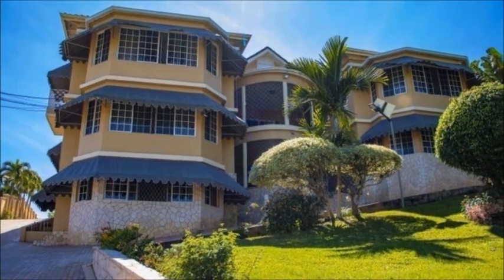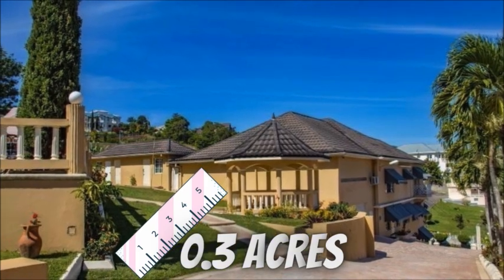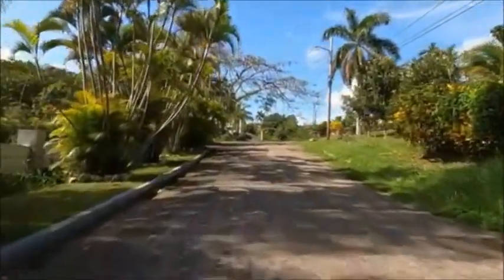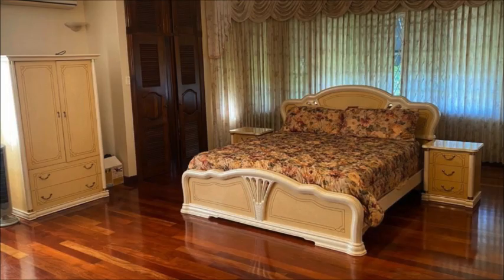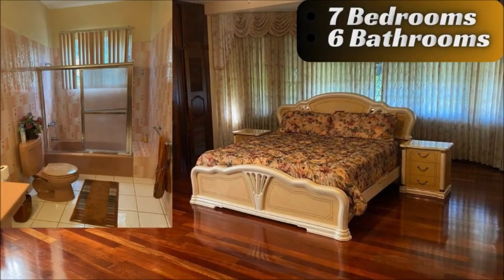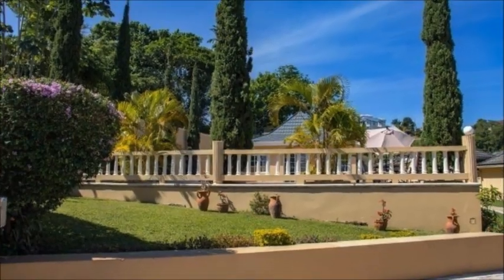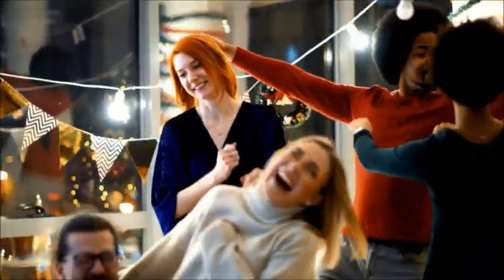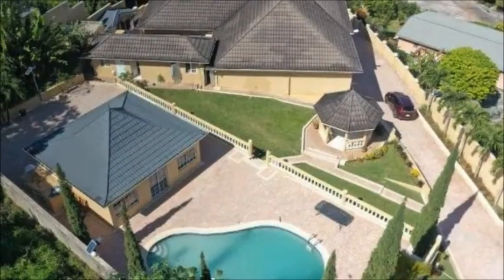Executive Styled 7 Bedroom 6 Bathroom House for sale at Mount Nelson Road, Mandeville, Jamaica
This Executive Styled Mansion in one of Mandeville's better Suburbs is everything that you need for your family. Equipped with 7 Bedrooms, 6 Bathrooms the Property is perfect. There are Lawn Spaces all around, an expansive Driveway, large enough Swimming Pool to entertain on those hot days. The Kitchen is a Chefs ideal with large prepping space. The floor is wooden for the most part and it gives a really nice old world charm. The Garage is large enough to hold those expensive Cars plus everything you need to store. Just think of the Family events, parties, get-togethers in the stunning House. The curb appeal is worth every look. The price is negotiable and owners are motivated to sell. Call your agent to view !!!

AGENT DETAIL
Tiane Daley-Swaby
ID: MLS-76080